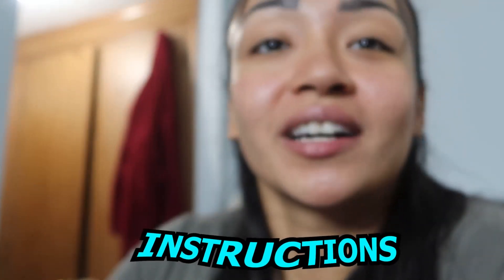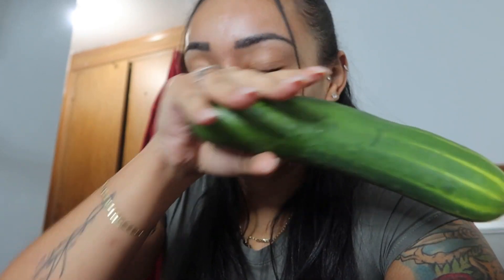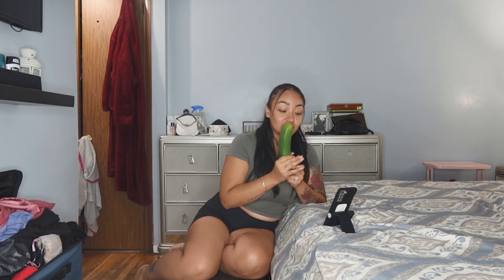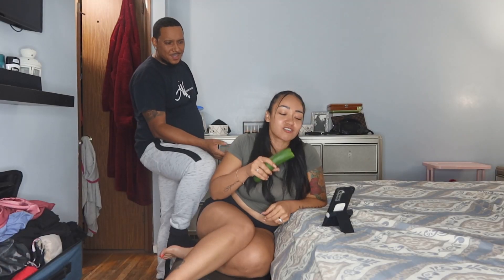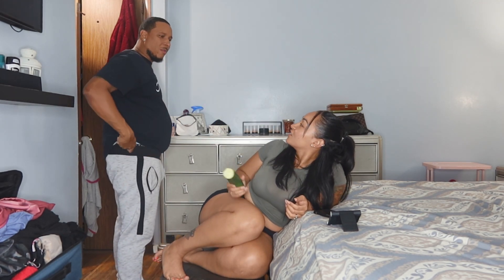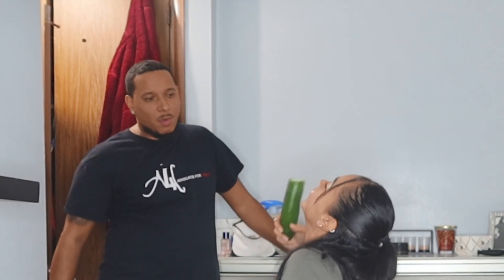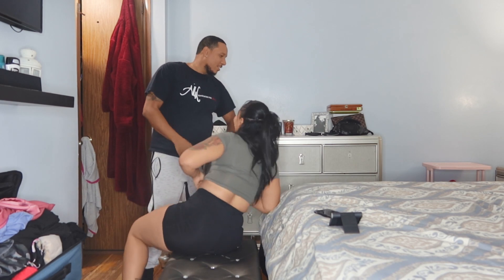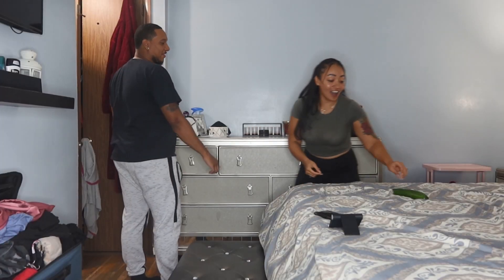I can't believe I got caught up doing this...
guys help me Reach This goal let's help the community and if you can't help it's okay just 😍=SHARE=😍
MUSIC DETAILS:

TRACK 1

TRACK NAME : Contrast

ARTIST NAME : Anno Domini Beats